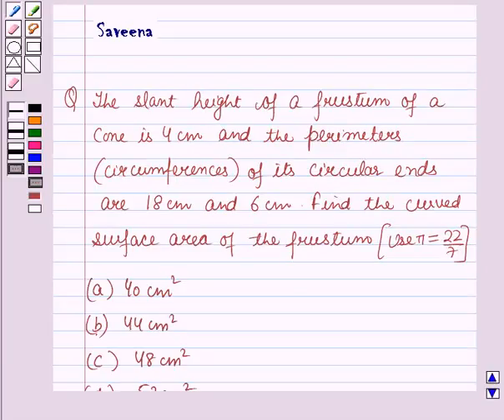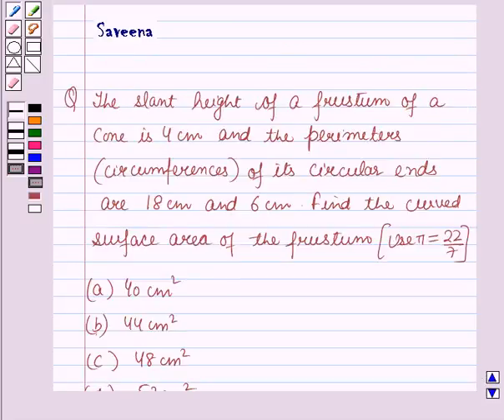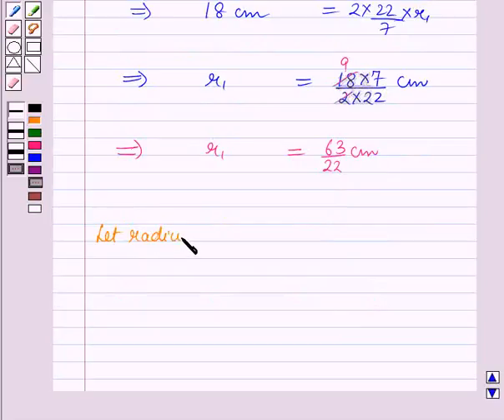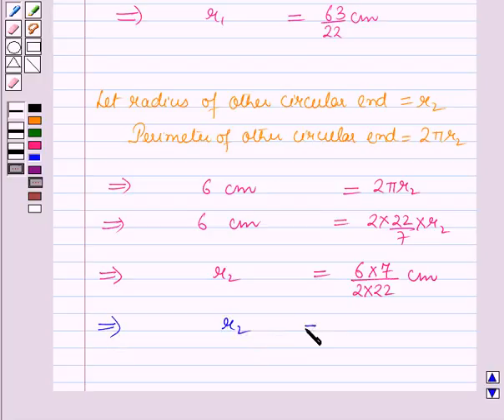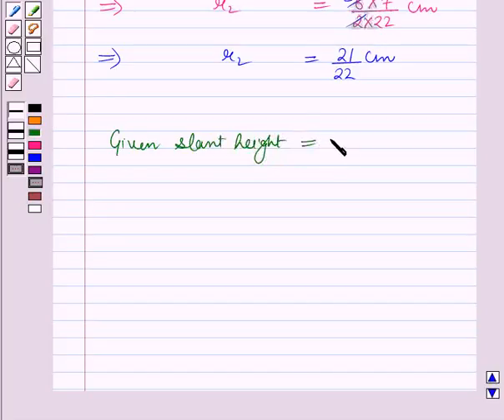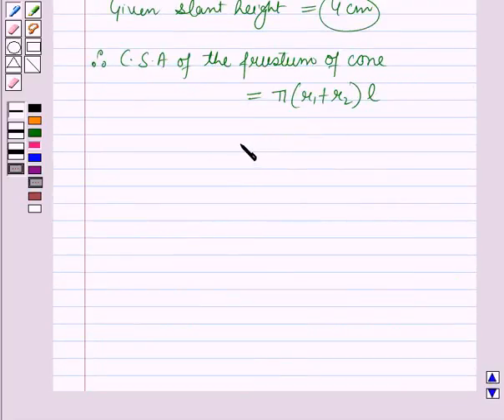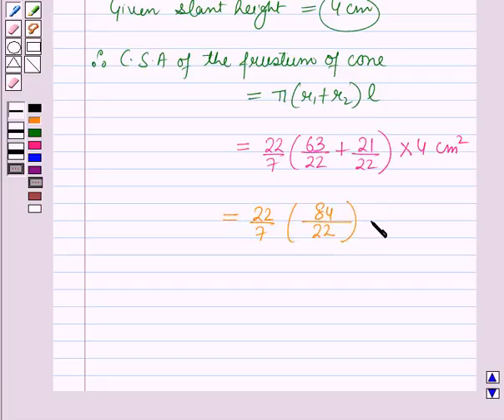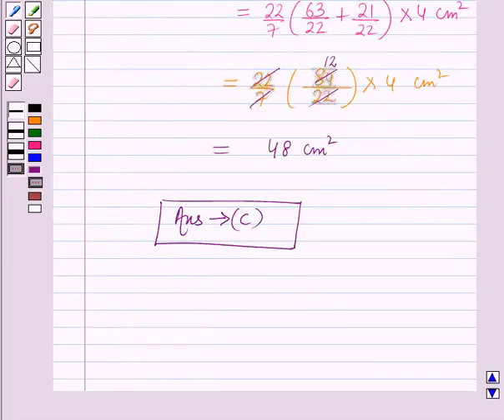Maths X CBSE SETI 4